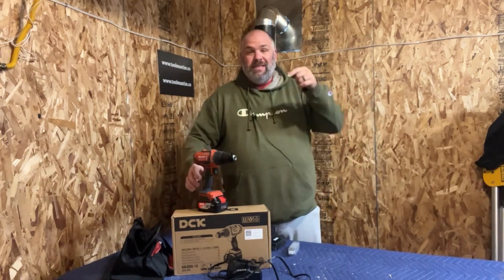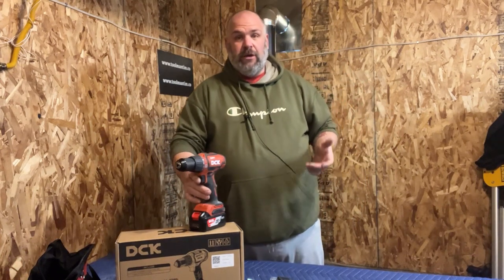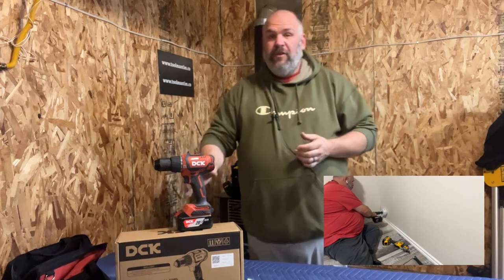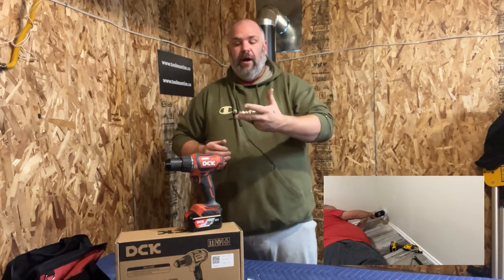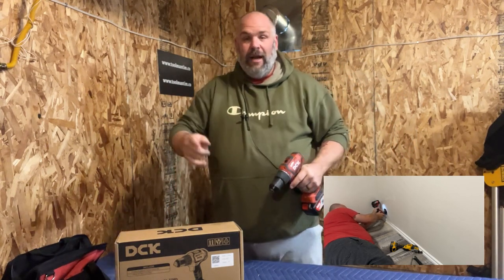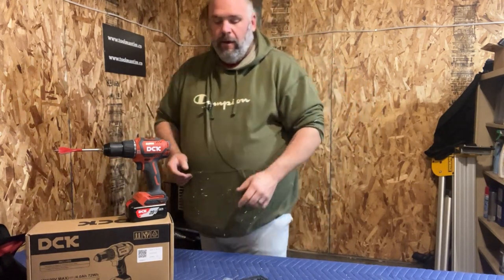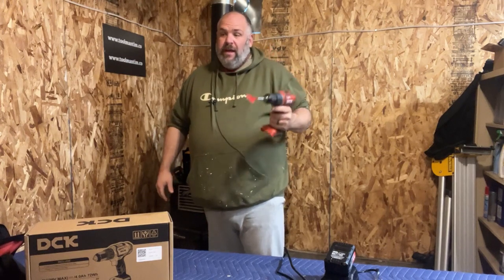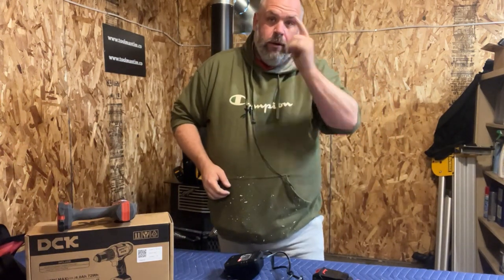AMAZON cordless drill? It Really WORKS!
this amazon cordless drill is a surprisingly sturdy drill I was surprised with the power it had for a cordless drill and the fact that typically its less than $100 on amazon.

102 Central Ave Ste 10699
Sweet Grass, MT
59484

‘Toolman Tim’
Provost, Alberta
T0B3S0
Canada